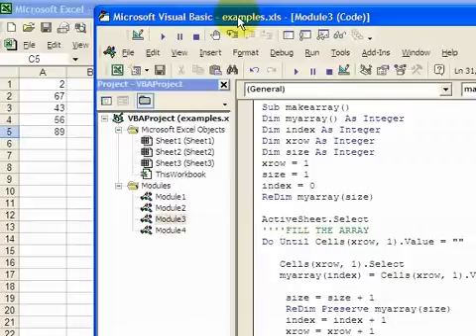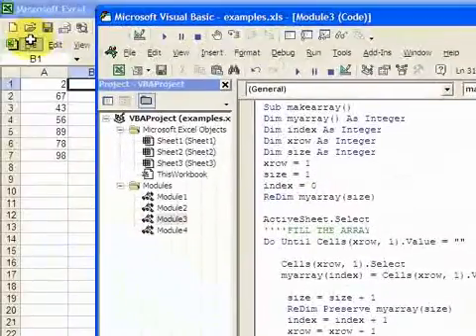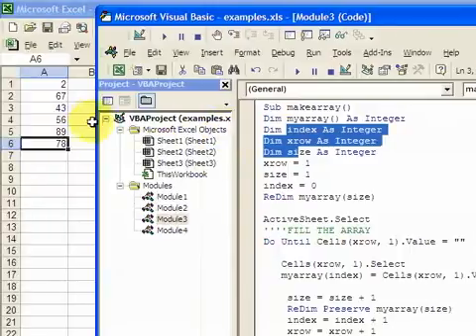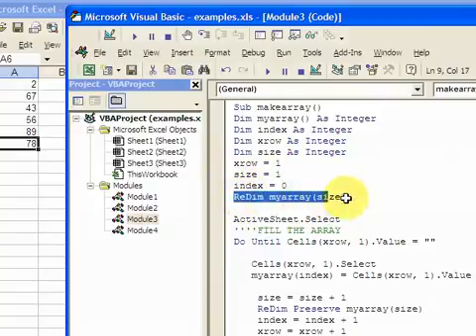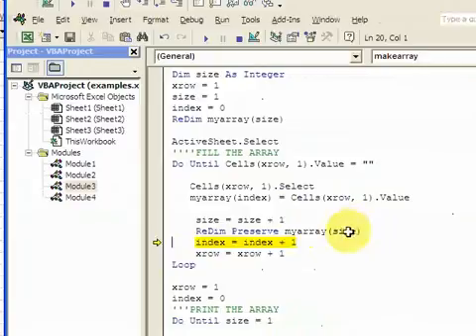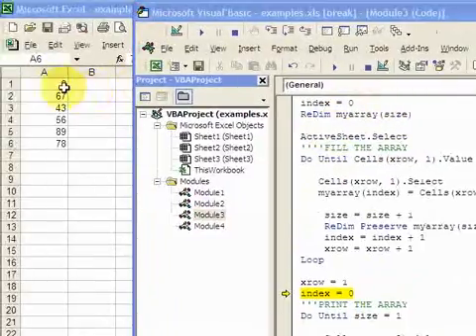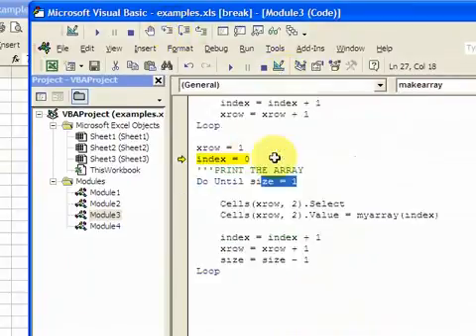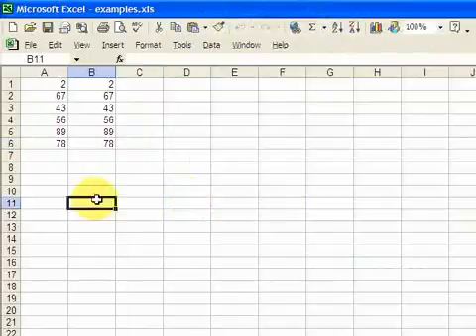VBA Lesson 5 1 Dimensional Dynamic Array | Microsoft Excel Tutorials